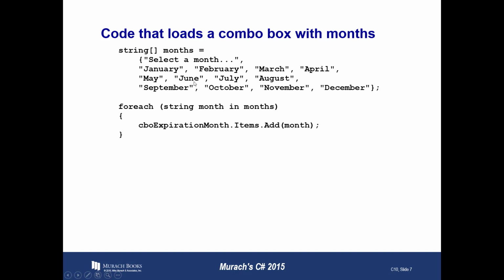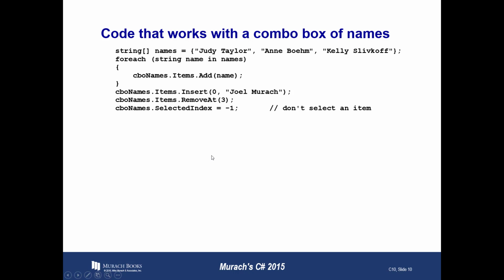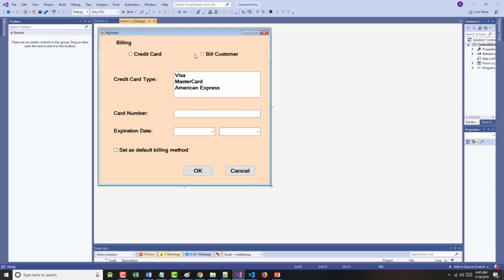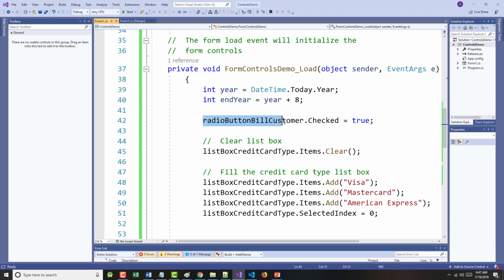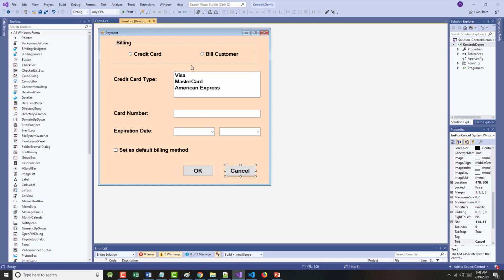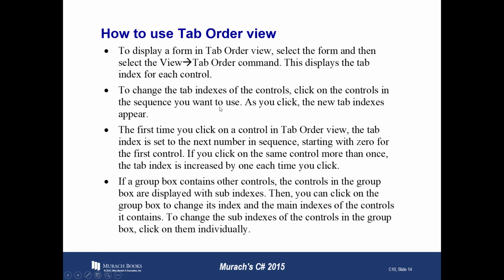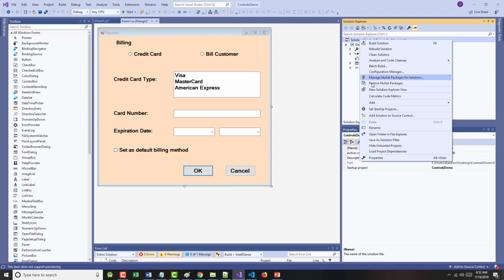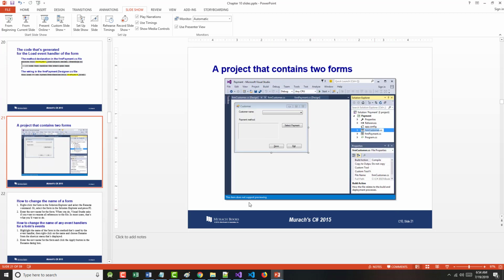AWD1100 Chapter10 Part04